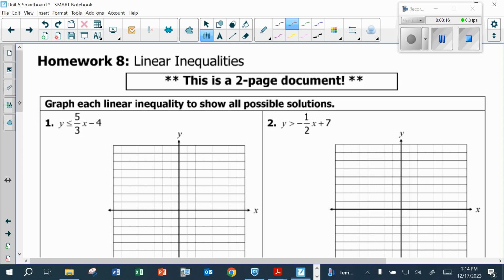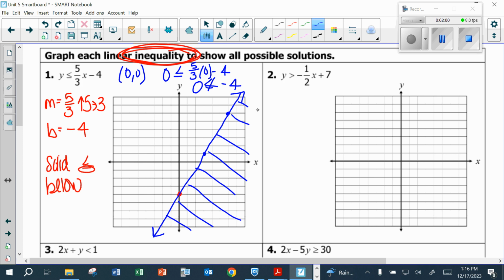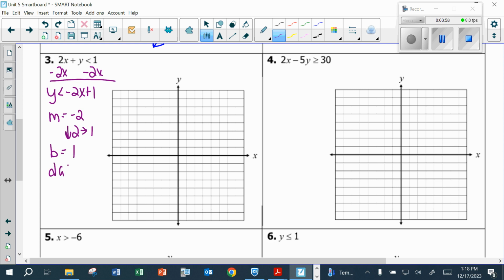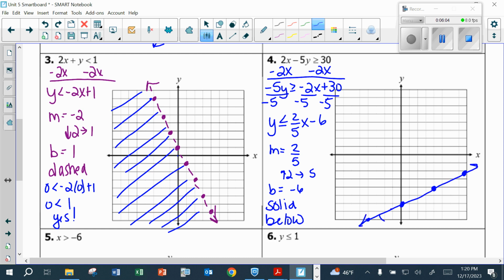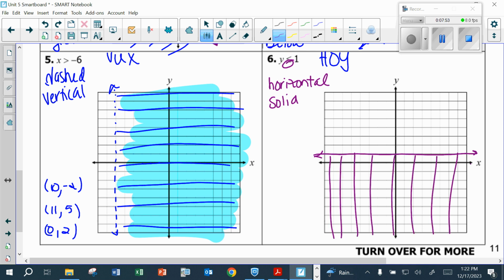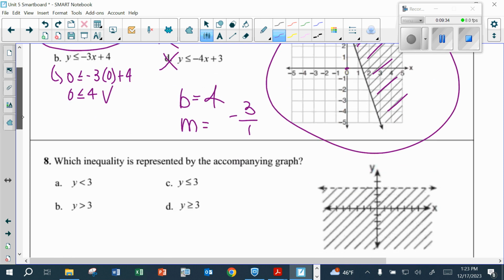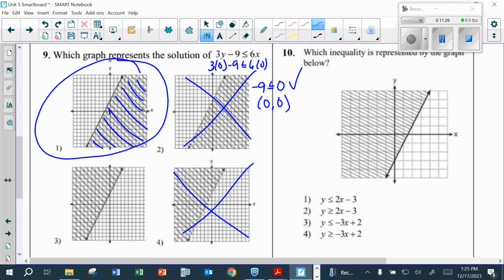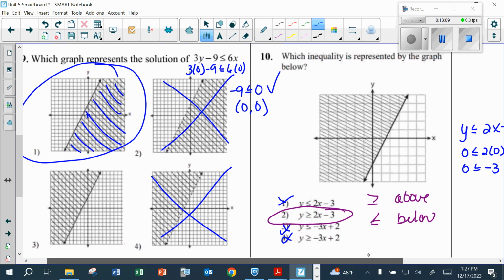A1 Day 8 HW